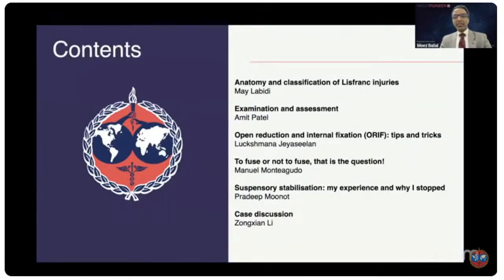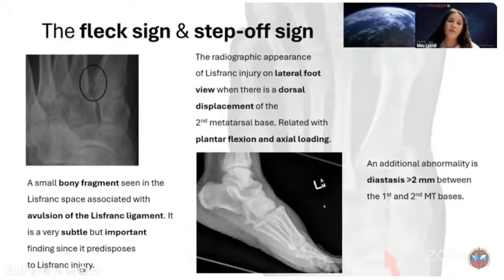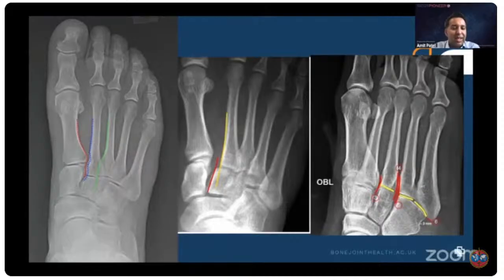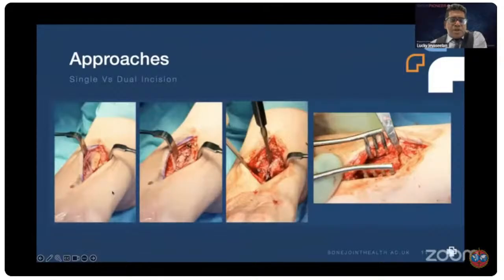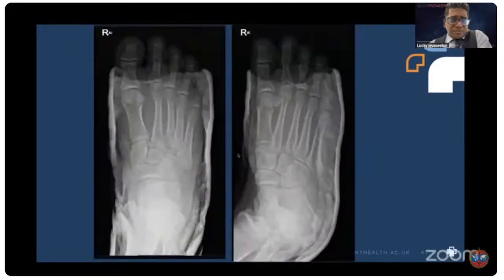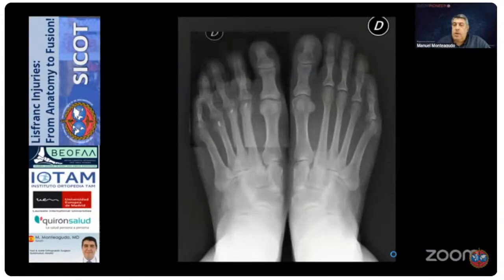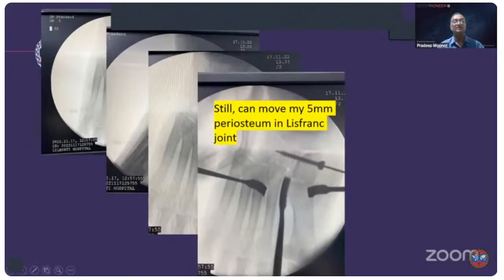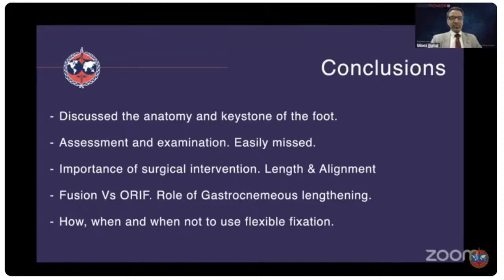SICOT – Lisfranc Injuries: From Anatomy to Fusion! – Dr. Moez Ballal Kae – 20TH June 2025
🔰 SICOT - Lisfranc Injuries: From Anatomy to Fusion!

🗓 Date: Friday, 20th June 2025
🕞 Time:
🇮🇳 India (IST): 20:30-21:30
🇺🇸 USA (EDT): 11:00-12:00
🇬🇧 UK (GMT+1): 16:00-17:00
🇧🇪 Belgium (CEST): 17:00-18:00
🇳🇿 New Zealand (NZST): (Saturday 21 June) 03:00-04:00

👨‍⚕️ Moderators:
Dr. Moez Ballal Kae 🇦🇪

🎤 Speakers & Talks:
🔹 Anatomy and classification of Lisfranc injuries - May Labidi
🔹 Examination and assessment - Amit Patel
🔹 Open reduction and internal fixation (ORIF): tips and tricks - Luckshmana Jeyaseelan
🔹 To fuse or not to fuse, that is the question! - Manuel Monteagudo
🔹 Suspensory stabilisation: my experience and why I stopped - Pradeep Moonot

🔺 Case Discussion
👨‍⚕️ Zongxian Li

👨‍⚕️ SICOT PIONEER Founder: Dr. Gowreeson Thevendran
👩‍⚕️ SICOT Education Academy Chair: Dr. Margaret Fok
👨‍⚕️ SICOT President: Dr. Vikas Khanduja